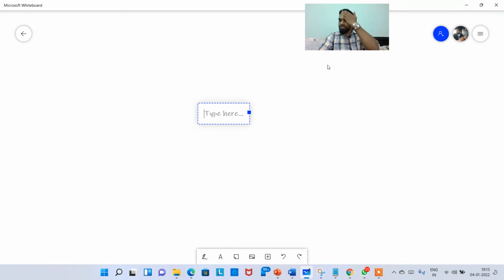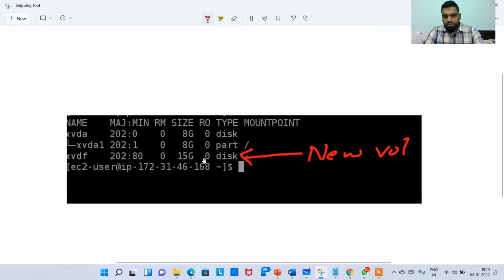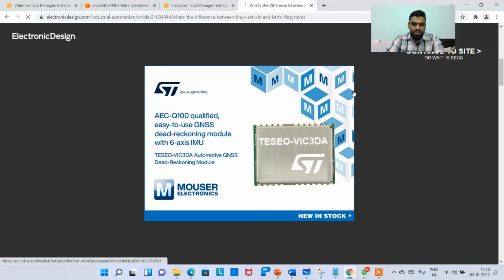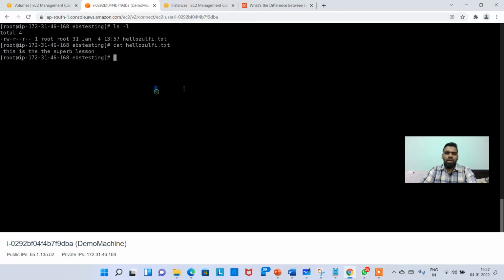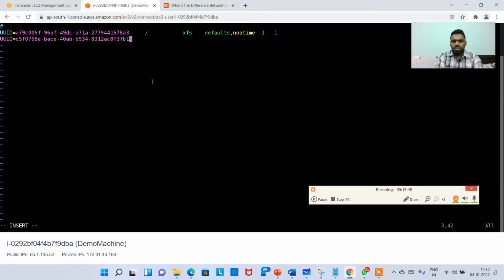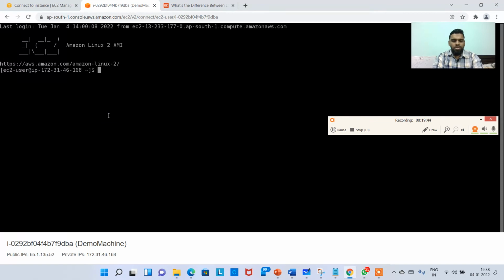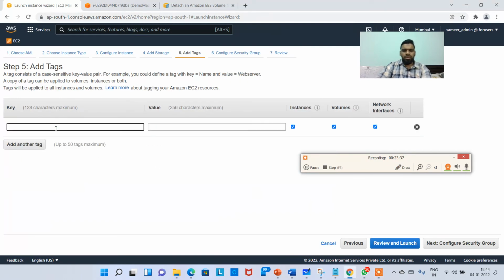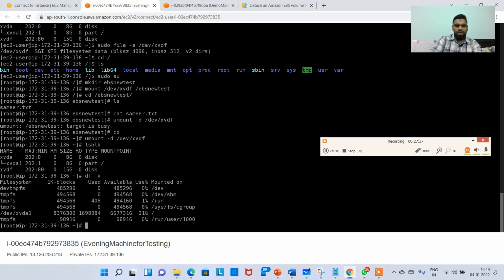12_aws ec2 storage volume ebs part 3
This video explains about how to verify and create a new file system in the ebs voliume
How to mount it to the linux machine
How to add the UUID into /etc/fstab file to make sure even after rebooting the volume is connected.
How to unmount and remount to some other machine.

1)

lsblk
sudo file -s /dev/xvdf
sudo mkfs -t xfs /dev/xvdf
sudo mkdir /ebstest
sudo mount /dev/xvdf /ebstest
cd /ebstest
sudo nano amazingtestfile.txt
add a message
save and exit
ls -la

2)  Instance after reboot

df -k
sudo blkid
sudo vi /etc/fstab
  ADD LINE
  UUID=YOURUUIDHEREREPLACEME  /ebstest  xfs  defaults,nofail
sudo mount -a
cd /ebstest
ls -la